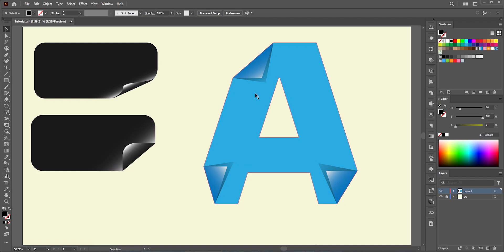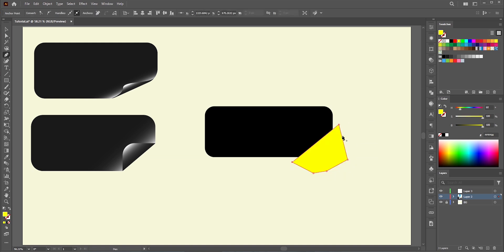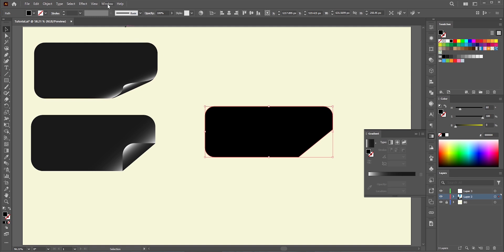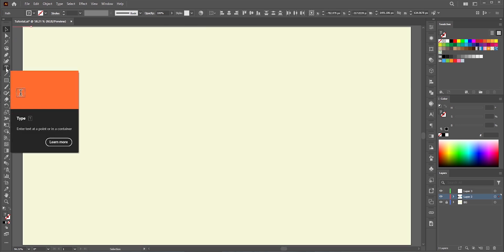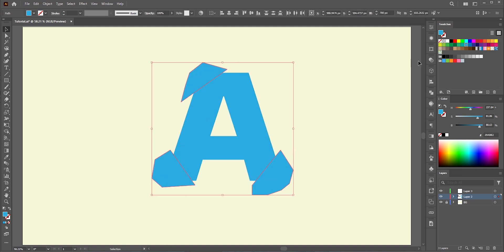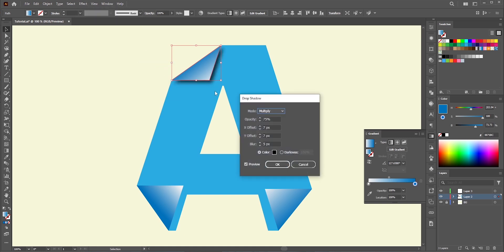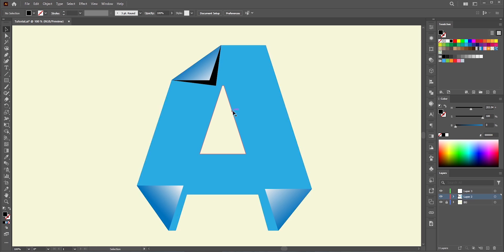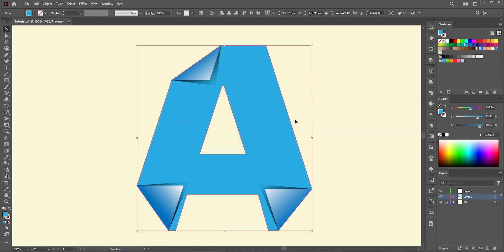How to Create Folded Paper Text Effect - Adobe Illustrator Tutorial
Learn how to create folded paper text effect in Adobe Illustrator. In this video we will learn paper text effect in Adobe Illustrator. We will learn the gradient tool, shape builder tool, how to round corners and many more tricks and tips.